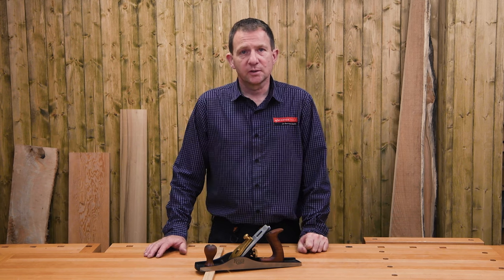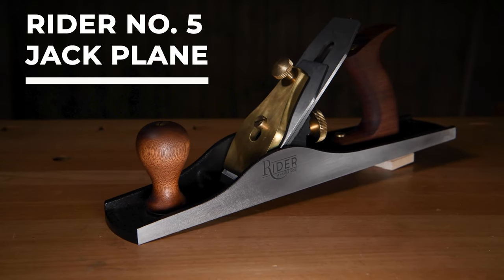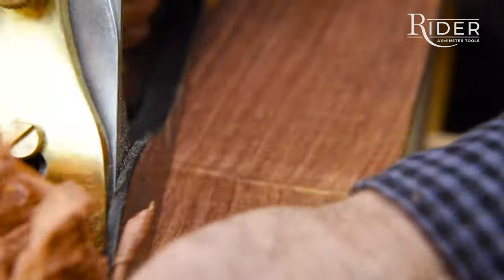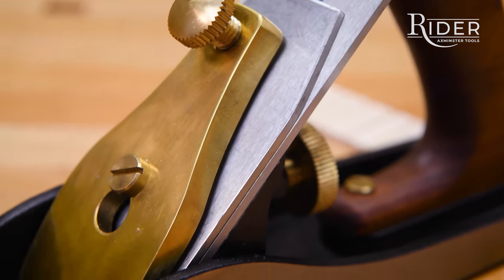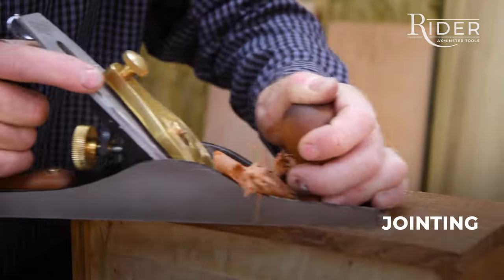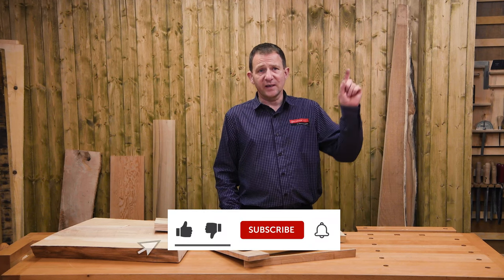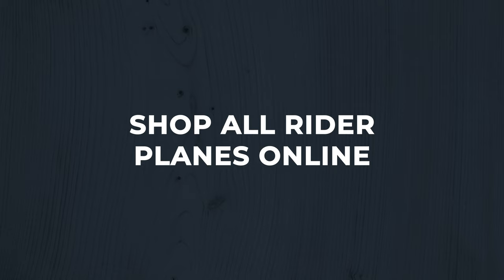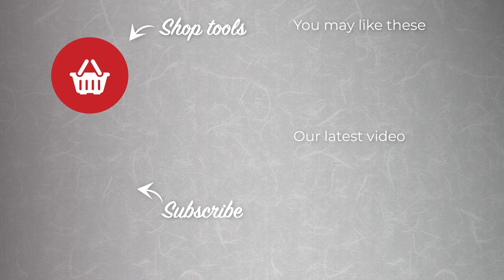Rider No. 5 Jack Plane - Product Overview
Introducing the Jack of all planes! The Rider No. 5 Jack Plane is perfect for flattening, straightening, jointing and shooting, making it a workshop must-have. The plane comes fitted with a British made O1 high carbon steel blade for strength and impact resistance.